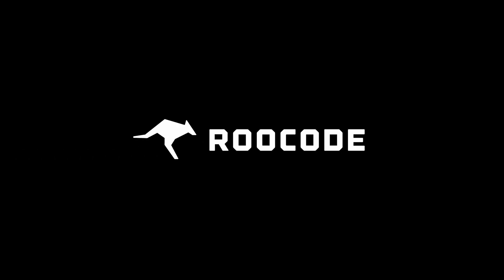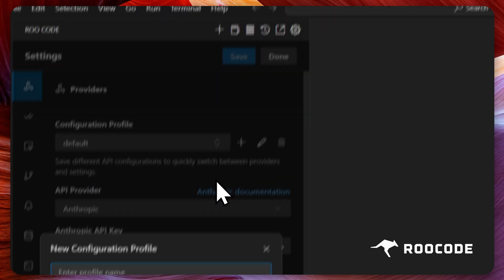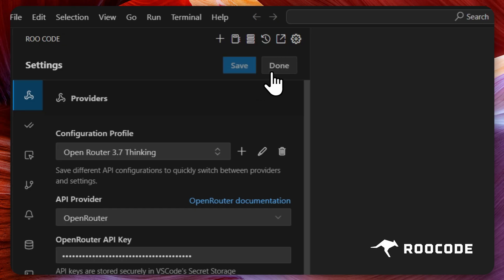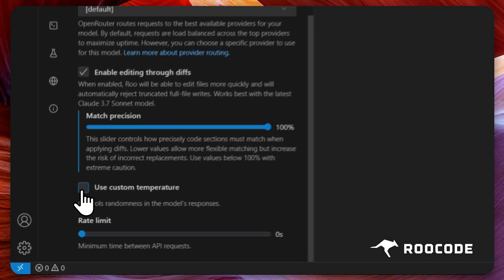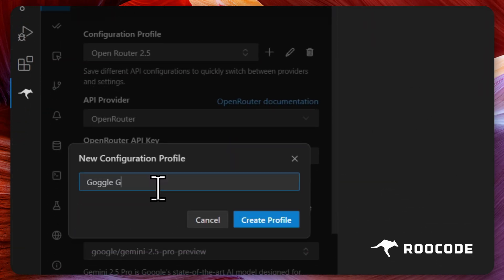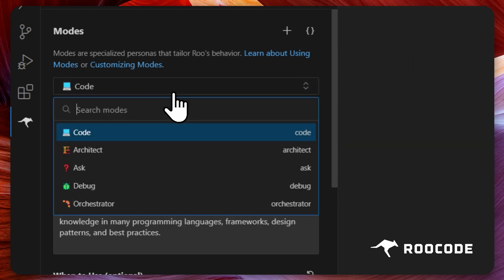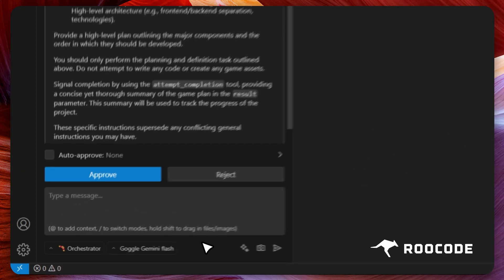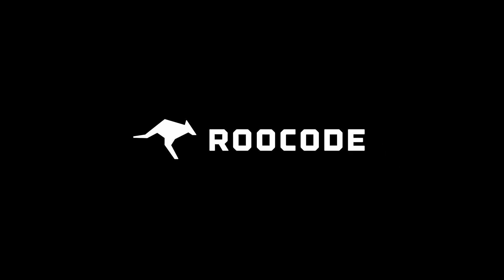How to setup a Configuration Profile in Roo Code | Detailed Tutorial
Roo Code Profiles let you instantly switch between AI models and providers. Pick a model that writes clearly for documentation tasks, a smarter model for planning in Architect mode, or one optimized for frontend coding

In this video, you'll learn how to:

- Set up and manage profiles across multiple AI providers and models
- Adjust settings like temperature and rate limits per model
- Assign specific profiles directly to modes in Roo Code
- Automatically switch profiles based on your current task

This setup helps you control cost, speed, and accuracy, whether you're writing code, debugging, or handling complex architectural tasks.

Chapters
00:00 Intro – Roo Code Profiles
00:13 Adding new Profiles
01:15 Fine-Tuning Settings (Temperature, Rate Limits)
02:10 Assigning Profiles to Modes
02:49 Testing Automatic Switching
03:15 Final Thoughts

Have Questions?
Leave a comment or hop into our Discord—we’d love to help.